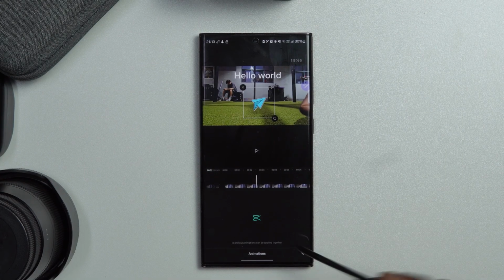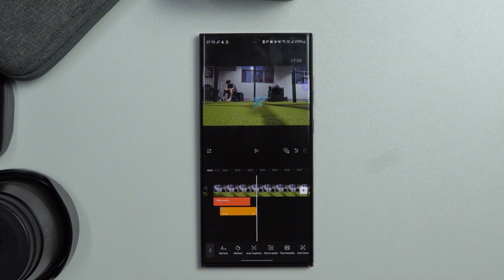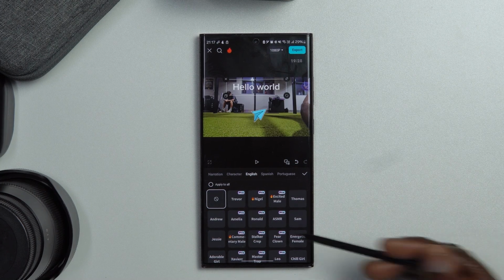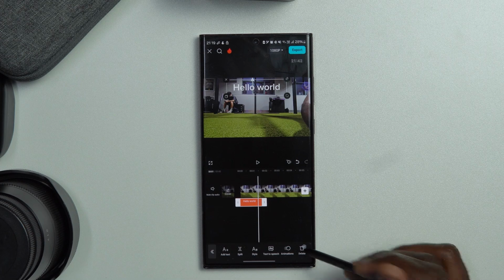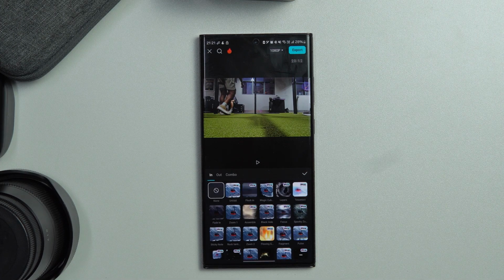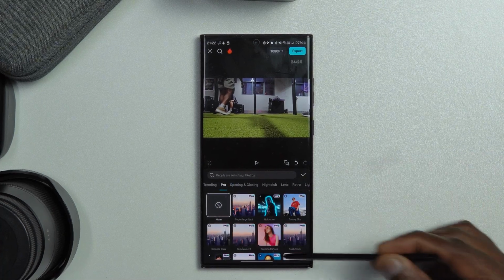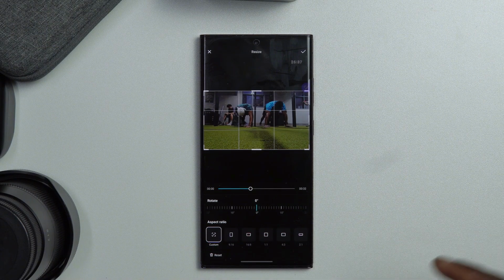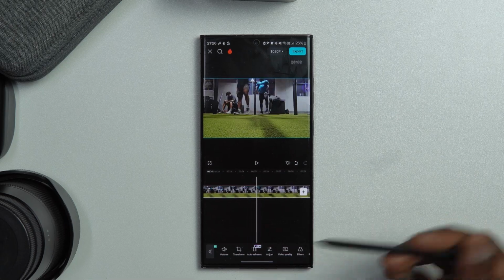How to use CapCut (Beginners Guides- 2024) – Part 2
Welcome to our Ultimate Beginner’s Guide to CapCut! 🎉 In this video, we’ll take you through every essential feature in CapCut, giving you a solid foundation to start editing your videos like a pro. Whether you're creating content for social media, YouTube, or personal projects, CapCut’s tools make it easy to edit with style. Here’s a breakdown of everything covered in this tutorial:
Video Outline with Timelines:
0:00 – Intro
0:37 – Text Editing (Animations): Make your text dynamic by applying animations for a more engaging effect.
2:39 – Text Editing (Text to Speech): Convert text to speech and add voiceovers effortlessly.
4:57 – Video Editing
5:44 – Video Editing (Splitting): Learn how to split clips precisely to craft smooth, well-timed edits.
6:07 – Video Editing (Speed): Adjust playback speed for slow-motion or time-lapse effects.
6:39 – Video Editing (Animation): Apply animations to video clips, bringing movement and life to your content.
7:51 – Video Editing (Effects): Add special effects to create mood, visual interest, or a unique style.
9:16 – Video Editing (Volume): Control audio levels for clarity and balance in your video.
9:35 – Video Editing (Transform): Scale, rotate, or crop clips to fit your desired composition.
10:43 – Video Editing (Adjusting): Tweak brightness, contrast, and color settings to perfect your visuals.

We will be continuing in Part 3
By following along with this step-by-step guide, you’ll be ready to explore CapCut’s full range of creative tools and elevate your video editing skills.
Whether you’re here to learn the basics or pick up pro tips, this video is packed with everything you need.